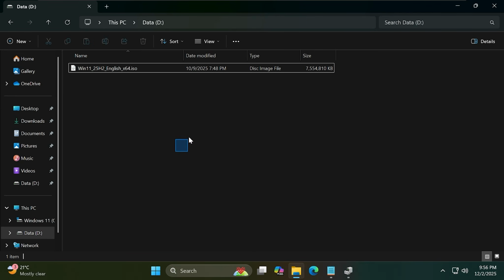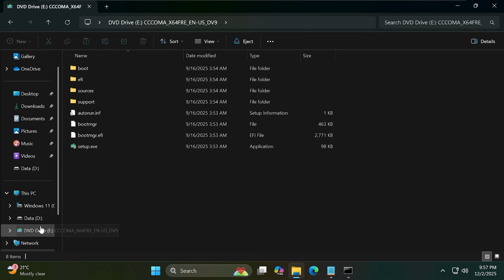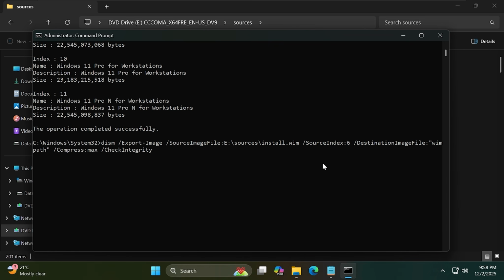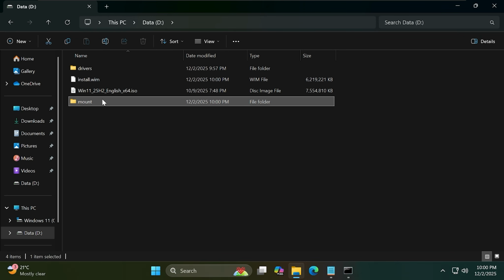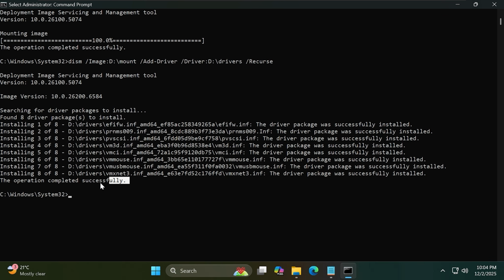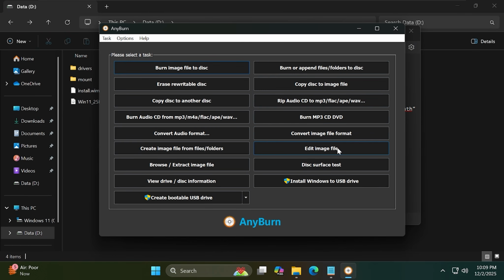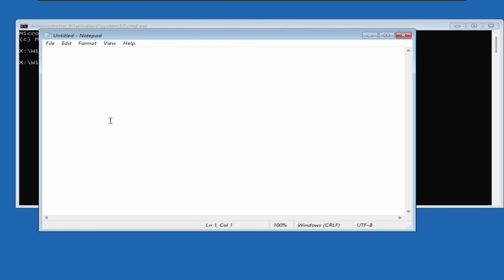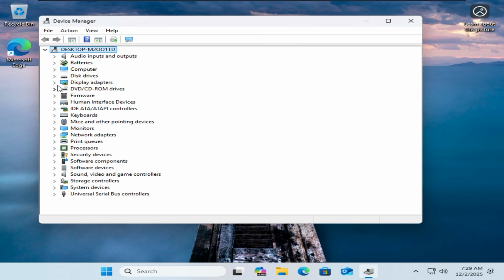Integrate Drivers into Windows 10/11 ISO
🔧Command :

1.Export Drivers from current OS :
dism /online /export-driver /destination:"path"

eg : dism /online /export-driver /destination:D:\drivers

2.Check WIM Information :
dism /Get-WimInfo /WimFile:"wimpath"

eg :  dism /Get-WimInfo /WimFile:E:\sources\install.wim

3.Export specific Image :
dism /Export-Image /SourceImageFile:"wimpath" /SourceIndex: /DestinationImageFile:"wimpath" /Compress:max /CheckIntegrity

eg :  dism /Export-Image /SourceImageFile:E:\sources.install.wim /SourceIndex:6 /DestinationImageFile:D:\install.wim /Compress:max /CheckIntegrity

4. Mount the Image :
dism /Mount-Image /ImageFile:"wimpath" /Index:1 /MountDir:"mountpath"

eg : dism /Mount-Image /ImageFile:D:\install.wim /Index:1 /MountDir:D:\mount

5.Add Drivers to the Mounted Image :
dism /Image:"mountpath" /Add-Driver /Driver:"driverpath" /Recurse

eg : dism /Image:D:\mount /Add-Driver /Driver:D:\drivers /Recurse

6.Unmount and Commit Changes :
dism /Unmount-Image /MountDir:"mountpath" /Commit

eg : dism /Unmount-Image /MountDir:D:\mount /Commit

Learn how to easily integrate drivers into a Windows 10 or Windows 11 ISO, including the latest Windows 11 25H2 release. This method is perfect for adding storage, USB, network, or chipset drivers directly into the installation image—ensuring smooth setup on modern hardware, older PCs, or devices requiring special drivers.

In this step-by-step tutorial, you will learn how to:

Mount and modify a Windows ISO

Inject drivers using DISM

Update boot.wim and install.wim

Create a fully customized, ready-to-install Windows ISO

Prepare the new ISO for USB or internal-drive installation

This is the ideal guide for IT technicians, system builders, or anyone who wants maximum compatibility from their Windows installation media.

🕒Timestamps :
00:00 Begin
00:16 Export Drivers from OS
01:00 Check WIM Information
01:42 Export specific Image
02:41 Mount the Image
03:33 Add Drivers
04:16 Unmount and Save Changes
04:45 Create ISO File
06:12 Test ISO File
07:24 End